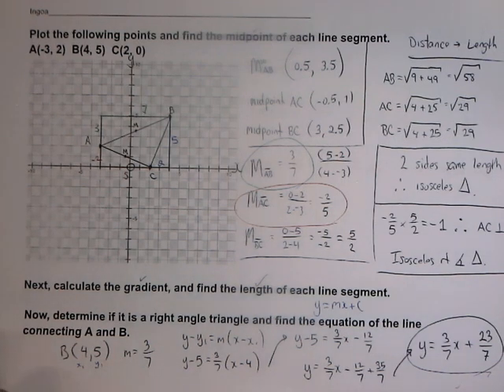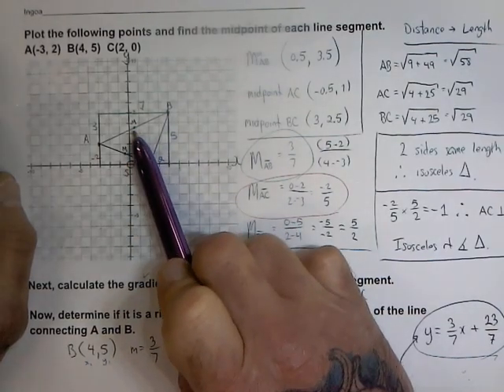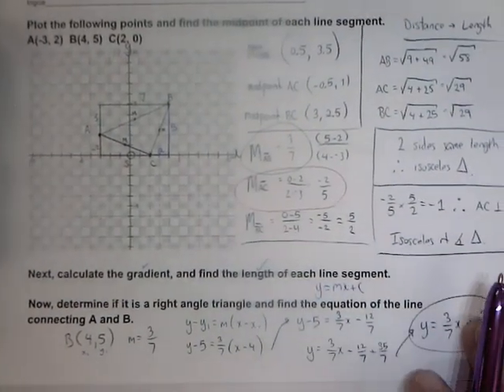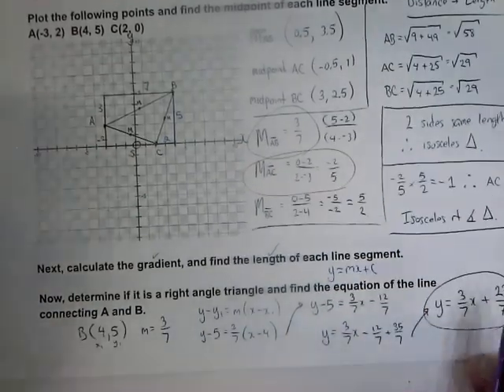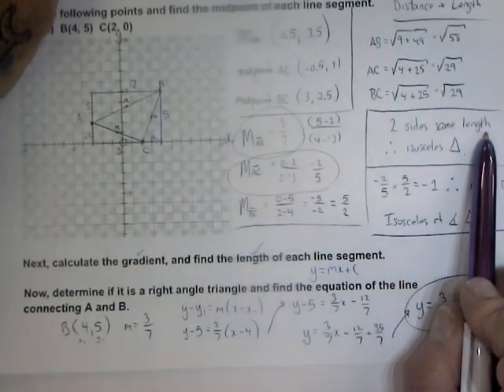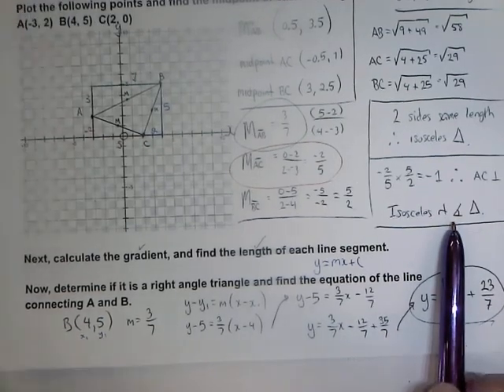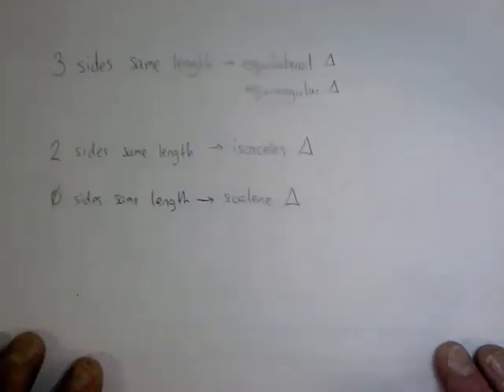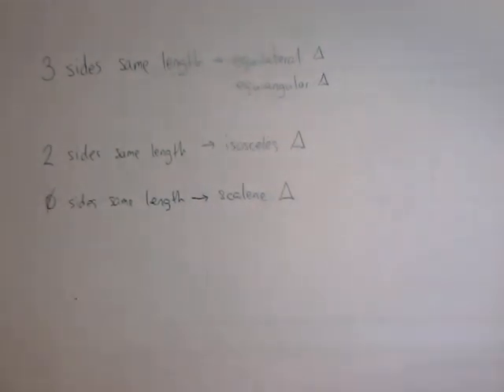Triangle task BL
this video lesson goes through the skills needed to reach Achieved, Merit and Excellence for IAS 2.1 - Coordinate Geometry

find midpoint, gradient, and length of a line segment (Achieved)
use all 3 lengths and all 3 gradients to determine type of triangle (Merit)
use the point-slope equation to find an equation of a line (Excellence)